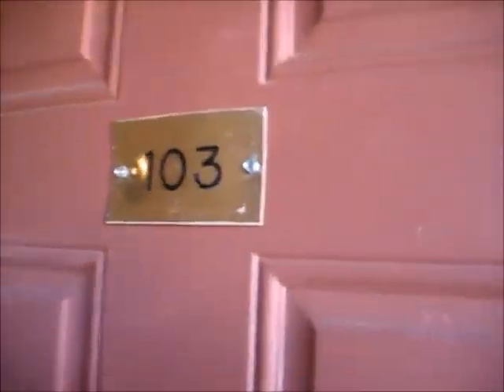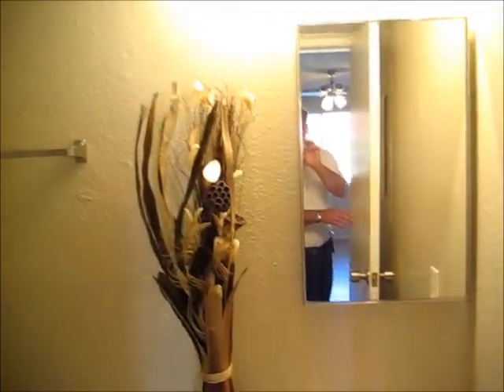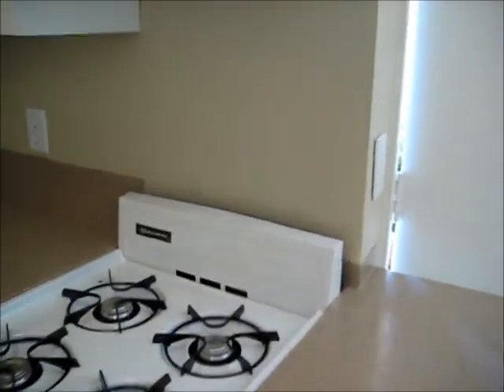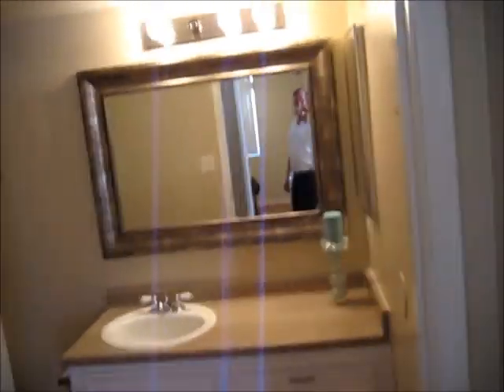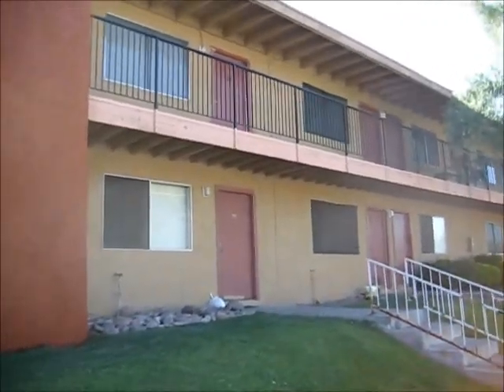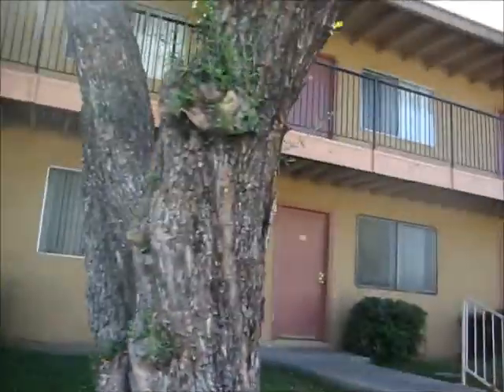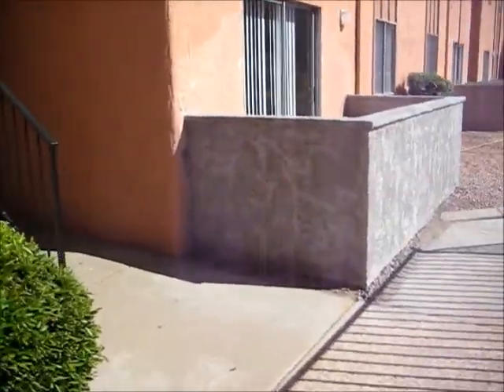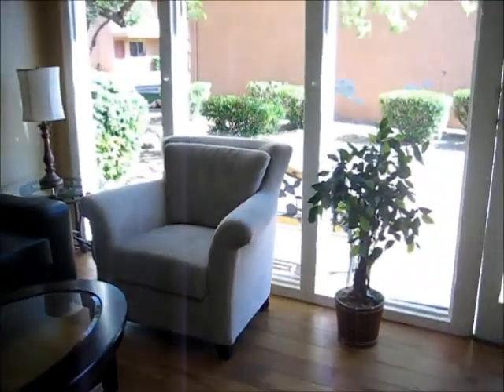Cascada Progress April 27